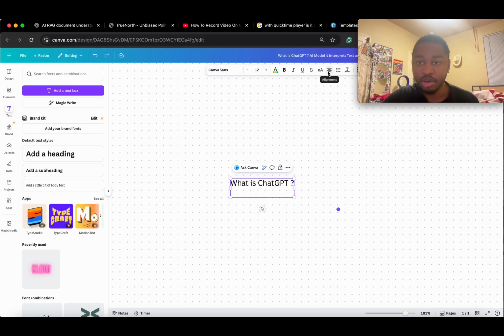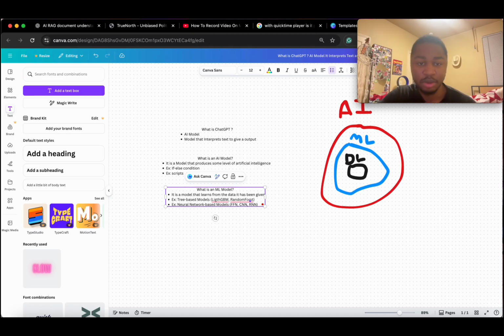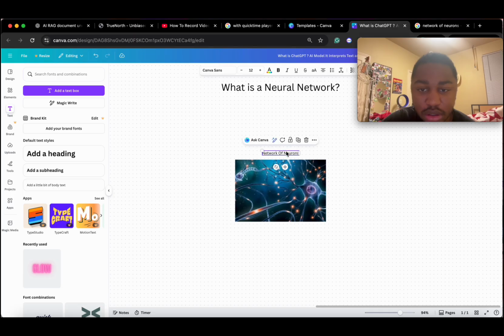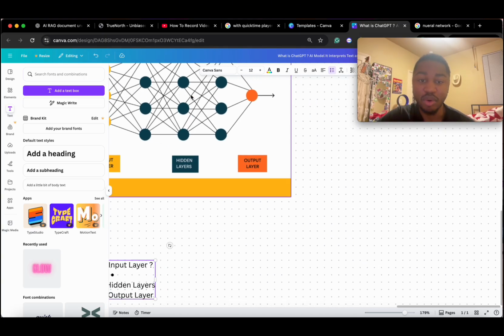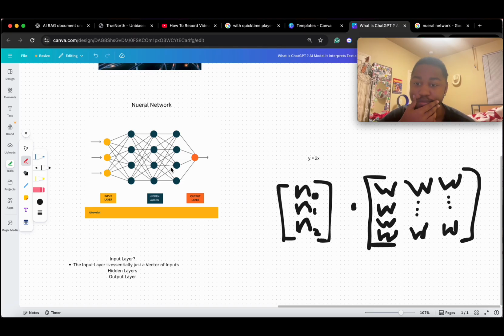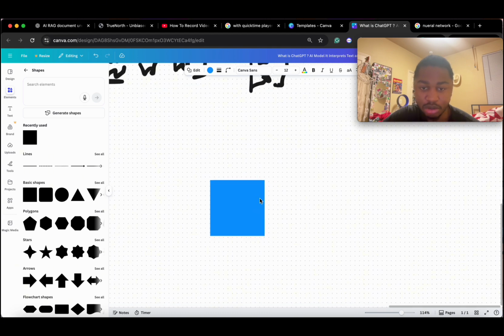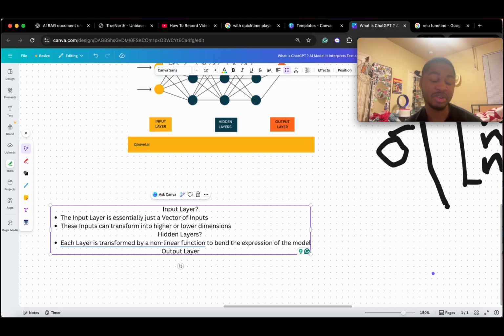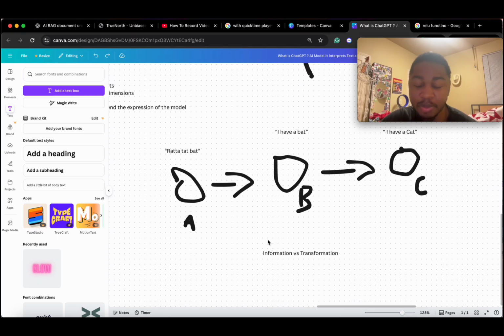Explaining ChatGPT From Scratch (Part 1): Neural Networks Explained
In this video, I break down the hierarchical relationship between Artificial Intelligence, Machine Learning, and Deep Learning. I then walk through the core structure of a neural network, explaining how it works from both an intuitive and mathematical perspective. Toward the end, I share some insight into the relationship between information and transformation, setting the foundation for understanding how models like ChatGPT actually learn and reason.

TimeStamps ⏳
00:00 Introduction: What is ChatGPT?
00:53 Defining the Terms: AI, Machine Learning, and Deep Learning
04:50 The Difference: Machine Learning vs. Deep Learning Models
09:44 How a Neural Network Works (The Human Brain Analog)
19:29 The Math Behind It: Vectors, Weights, and Linear Transformation
31:36 Adding Complexity: Bias and Non-Linear Activation Functions
44:43 Philosophical Take: The Balance of Information and Transformation